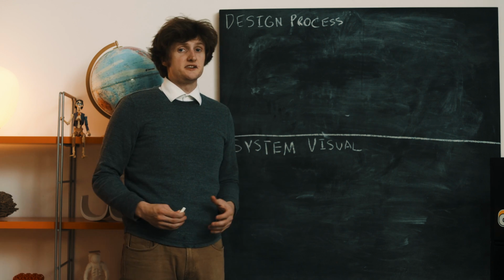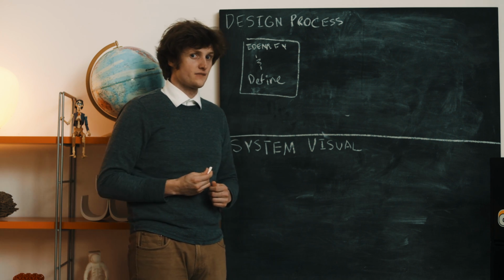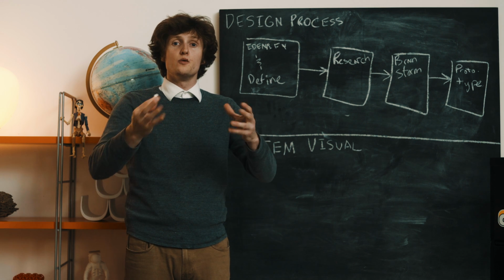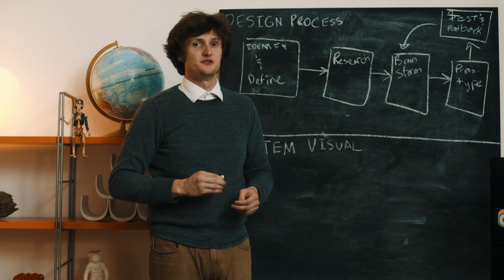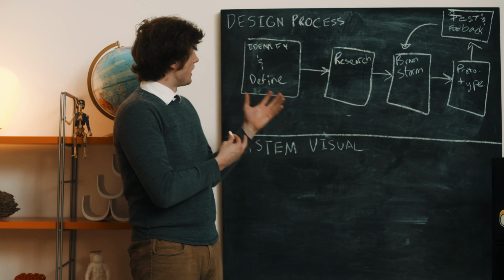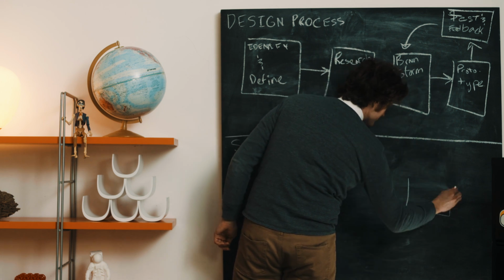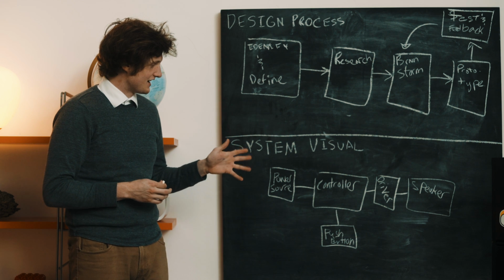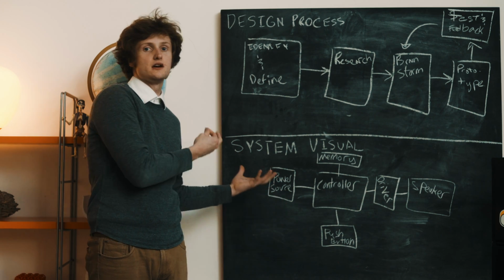DesignMakePlay M09 - Building an MP3 Player with Zach pt. 1 - The Engineering Design Process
Get ready to take a look at the musical stylings of Ariana Grande with Zach as we start building our own MP3 Player. In doing so, we will analyze the specific harmonics involved in her music and design our MP3 Player step by step using the Engineering Design Process!
Engineering Design Process:
1. Identify the Problem (1:19)
2. Research (1:53)
3. Brainstorm (2:22)
4. Prototype (2:44)
5. Testing (3:00)